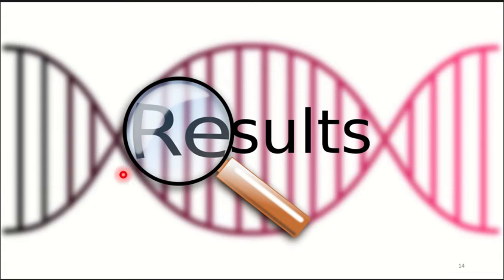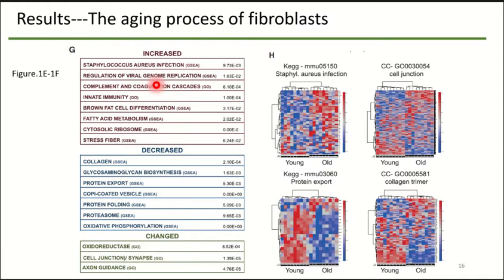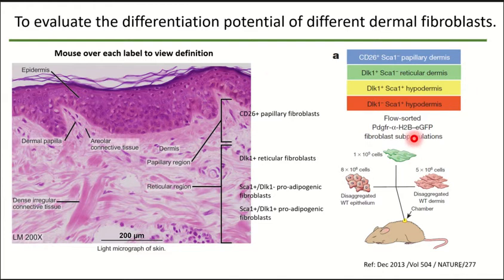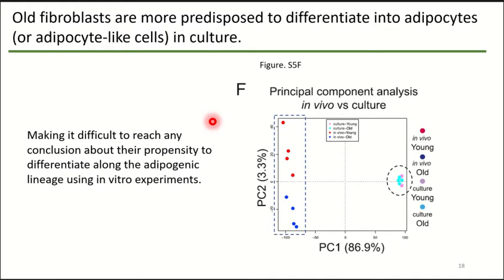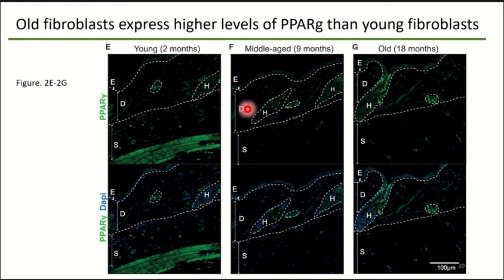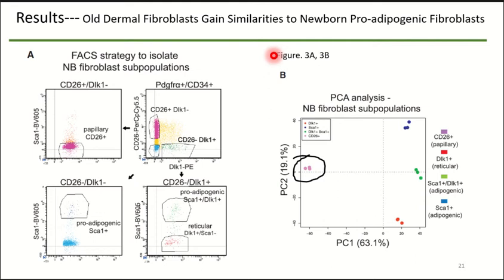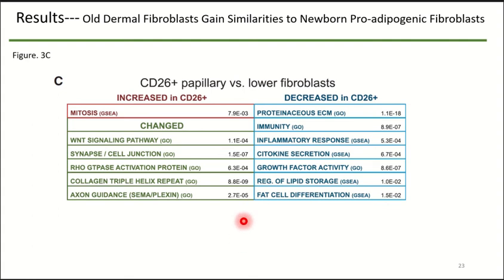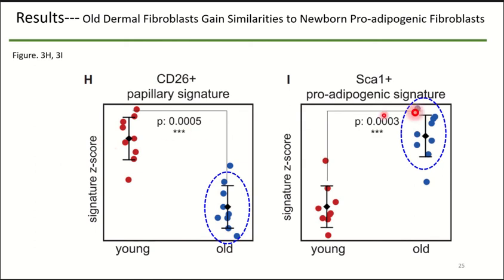ADIPOGENIC NOISE FOR RESULTS 1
we first discussed the aging process of fibroblasts